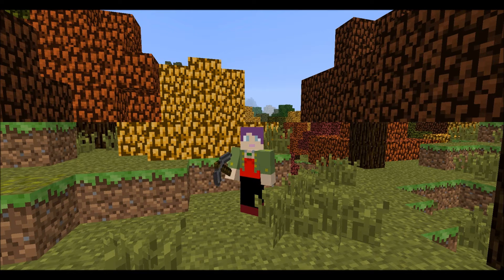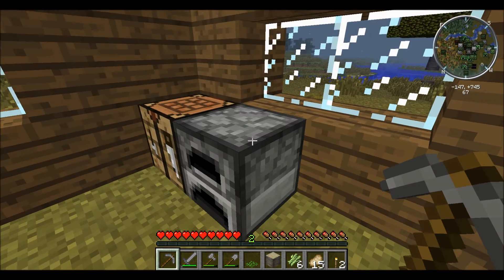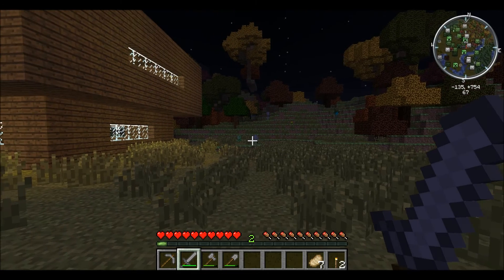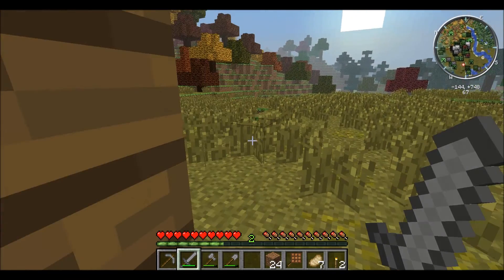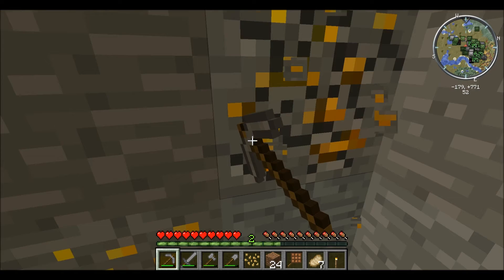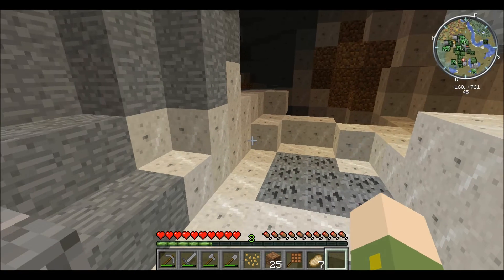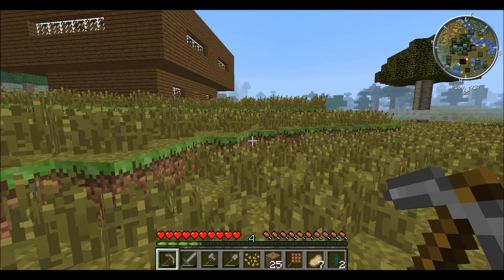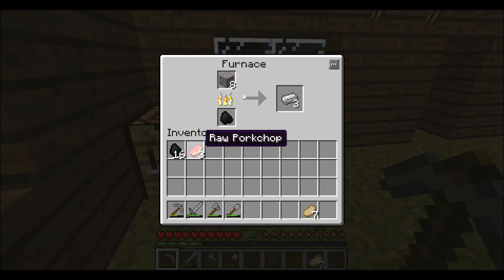'Creepers on my head' - Feed The Beast Playthrough - Part 1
First in my new Feed The Beast playthrough.
Feel free to suggest things for me to build and do.